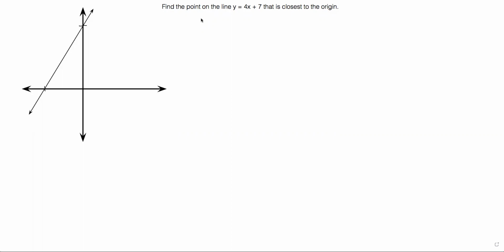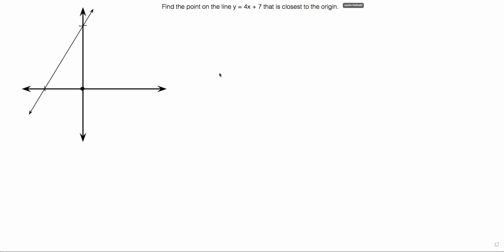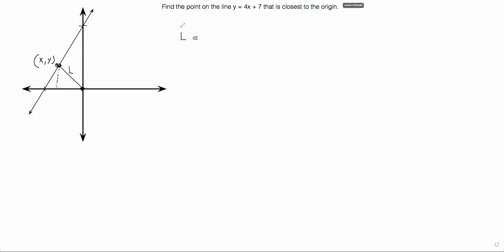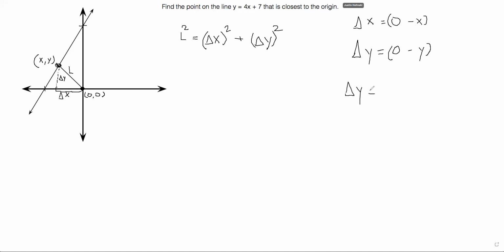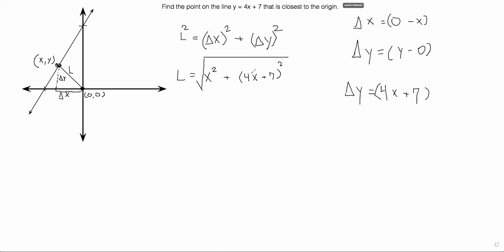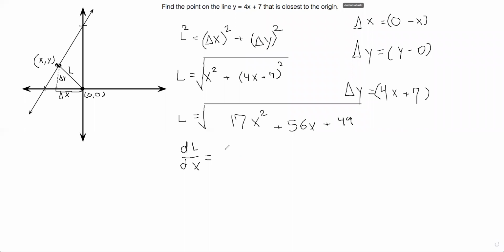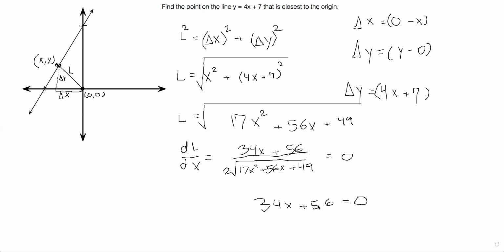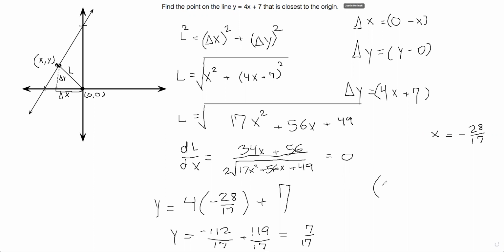AP Calculus BC - Spring 2021 - Optimization Problem #3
We learn how to minimize the distance from a fixed point to an arbitrary point on a line.